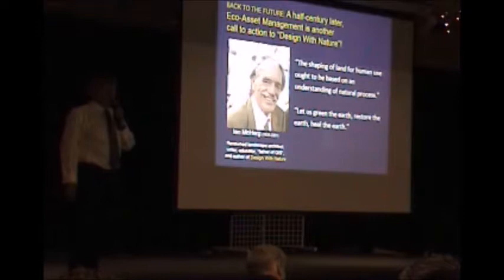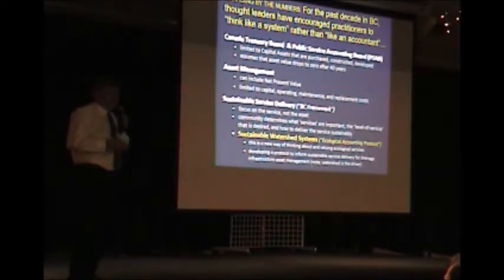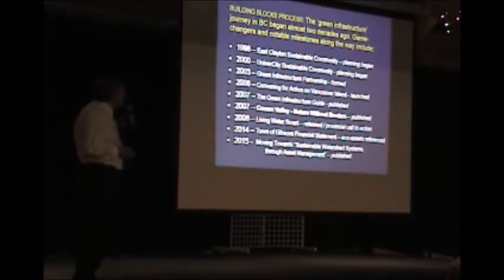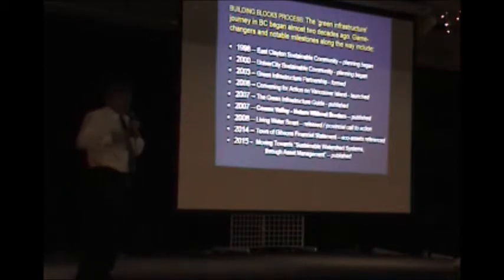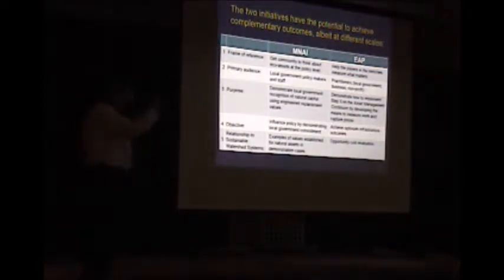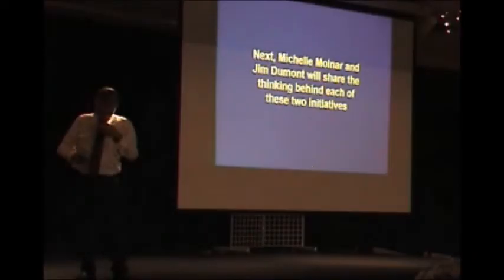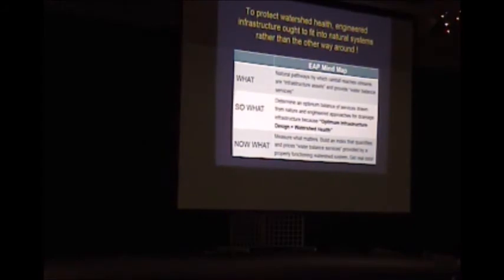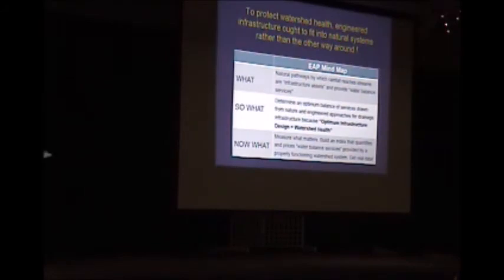Kim Stephens, Michelle Molnar & Jim Dumont co presentation at 2017 Comox Valley Symposium